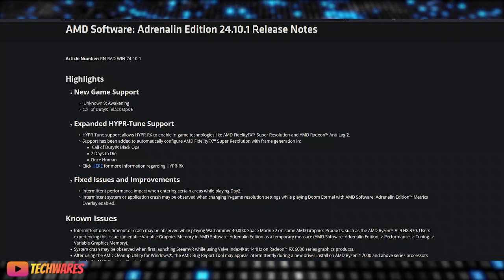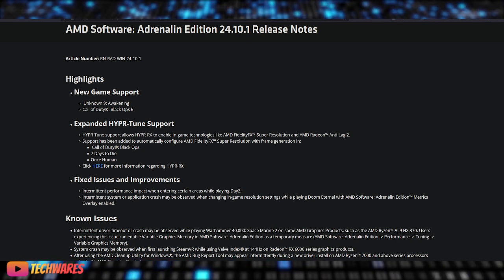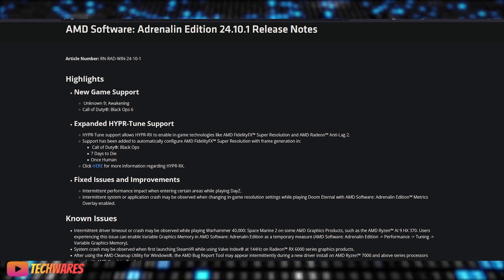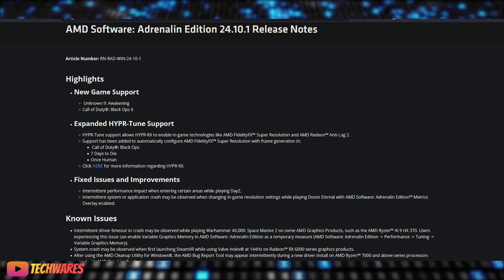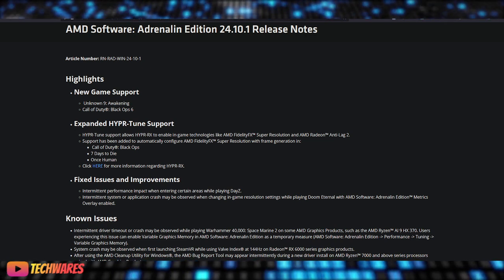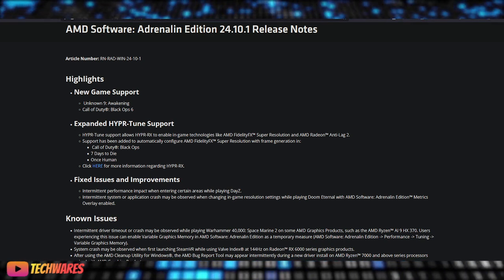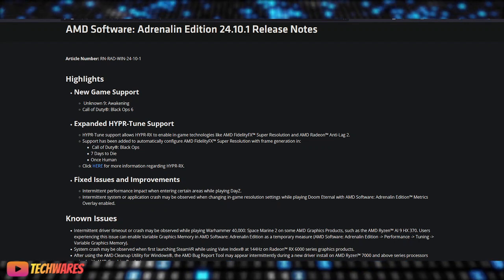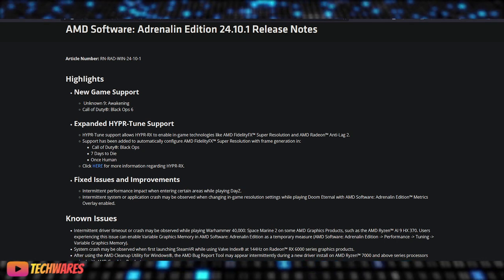AMD Radeon Software Adrenalin 24.10.1 Graphics Driver Update Released - AMD FSR, HYPR-RX, APU Fix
🔧 AMD Radeon Software Adrenalin 24.10.1 Update! 🎮

In this video, we break down the latest AMD Radeon Software Adrenalin 24.10.1 driver update! Discover all the new features, including support for exciting titles like Unknown 9: Awakening and Call of Duty: Black Ops 6. Learn about the expanded HYPR-Tune support that optimizes in-game technologies such as AMD FidelityFX Super Resolution and Radeon™ Anti-Lag 2 for a smoother gaming experience.

We also cover the fixed issues and known bugs, providing tips on how to address any potential problems you might encounter. Whether you’re a competitive gamer or just looking to enhance your graphics performance, this update has something for everyone!

📌 Key Topics Covered:

New Game Support
Expanded HYPR-Tune Support
Fixed Issues
Known Issues
Product Compatibility